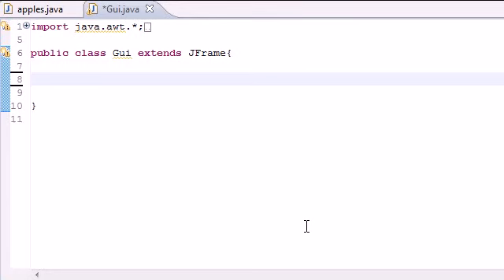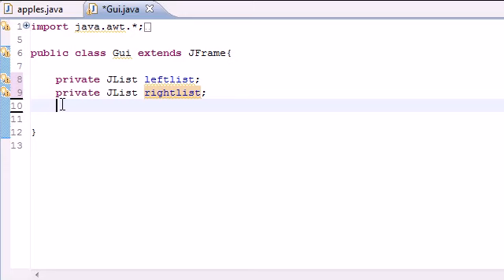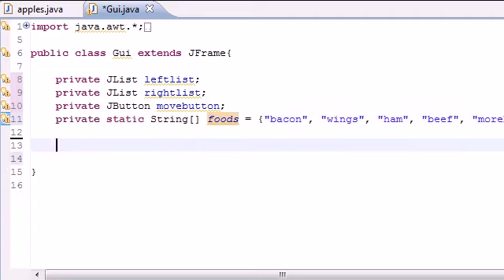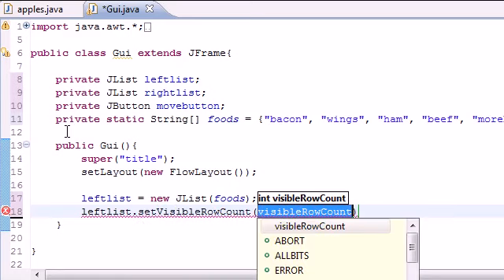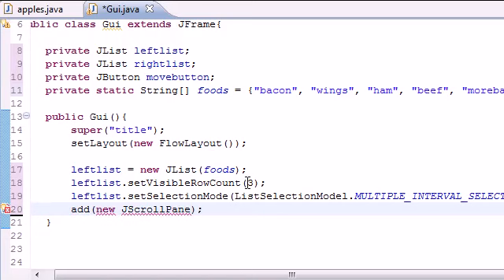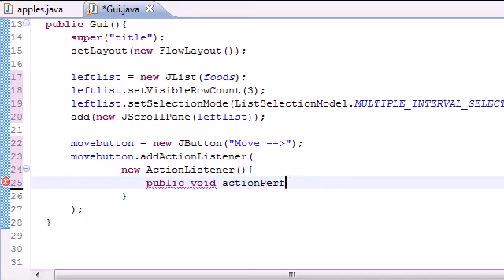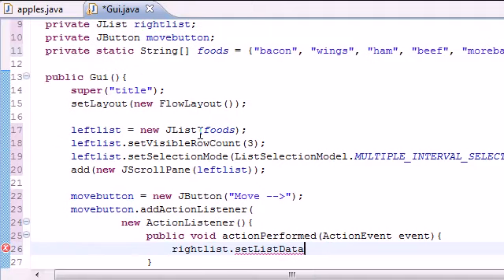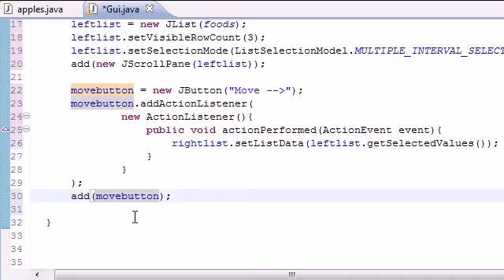Java Programming Tutorial 72 Multiple Selection List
Multiple Selection List